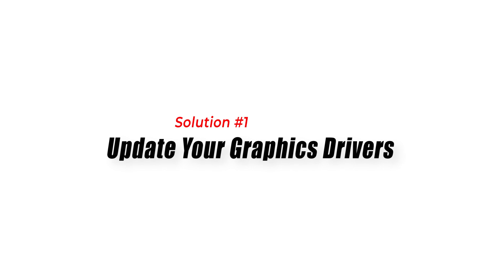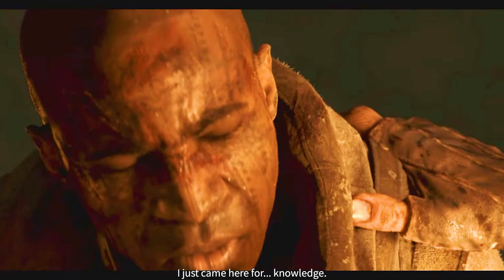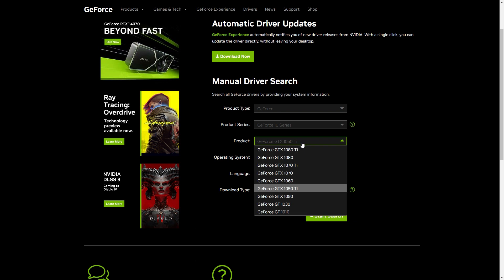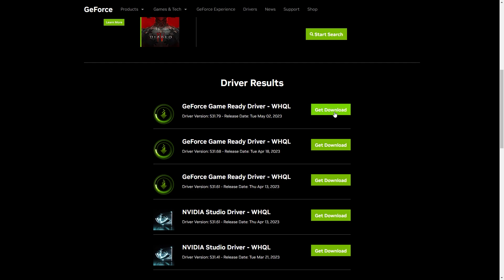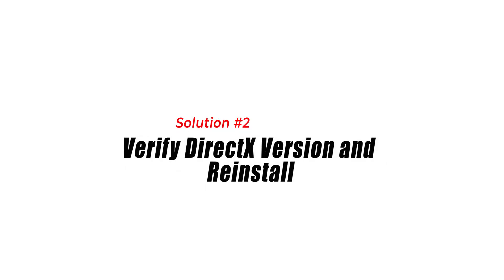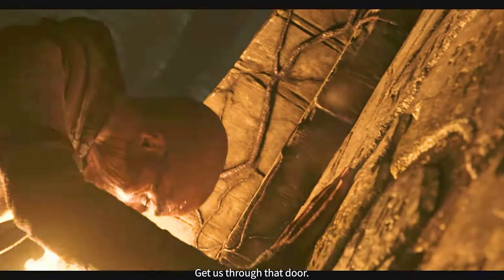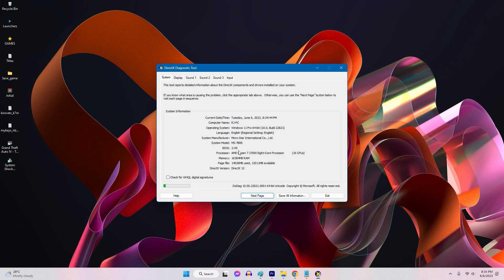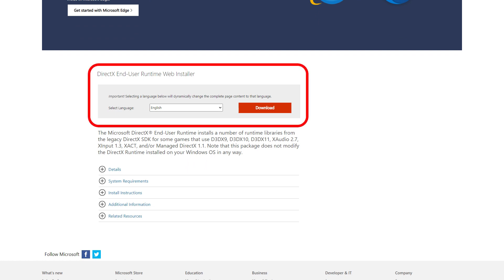How To Fix Diablo 4 DirectX Error | New & Updated 2024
Encountering a DirectX error while playing Diablo 4 can be a frustrating experience for players immersed in the dark and dangerous world of this highly anticipated action role-playing game. DirectX is a crucial component that enables the game to deliver stunning graphics and immersive gameplay.
However, technical issues related to DirectX can disrupt the gaming experience and hinder players' progress.
In this troubleshooting guide, we will explore the common problem of Diablo 4 DirectX errors and provide effective solutions to help players overcome these obstacles.